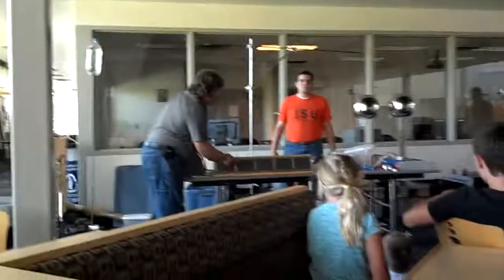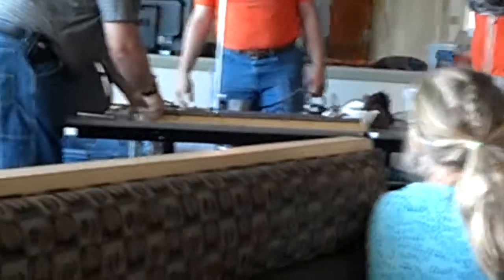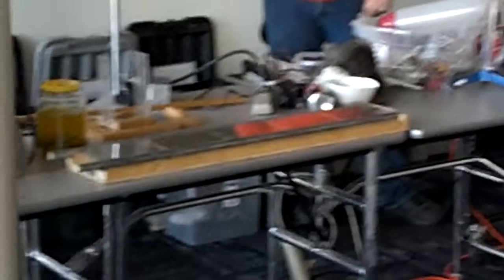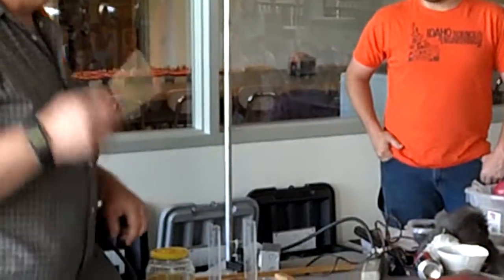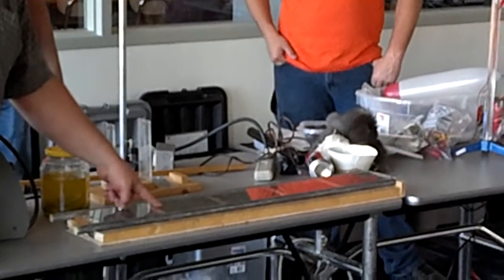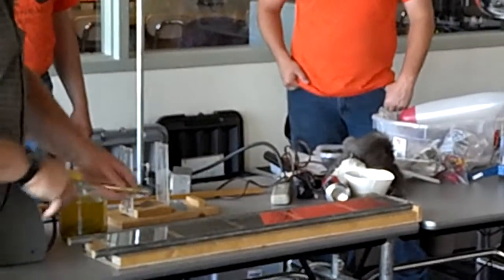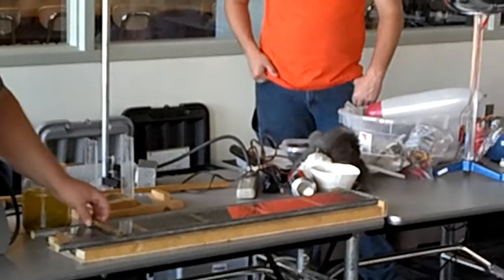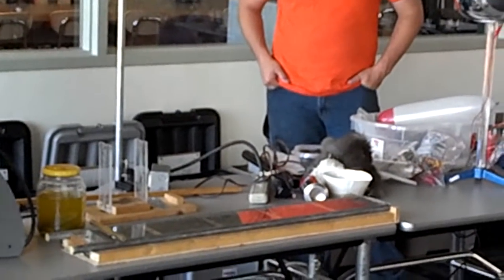EM rail gun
This is our rail gun. It is made of some metal rods secured in place, ceramic (non-conducting) magnets between the rods, and a source of DC electricity. When we put the small metal rod on the rails, it connects a circuit and allows electricity to flow through it. It is propelled forward via the Lorentz force.